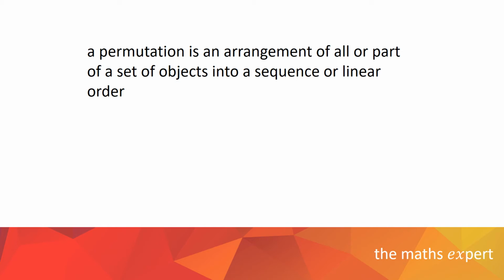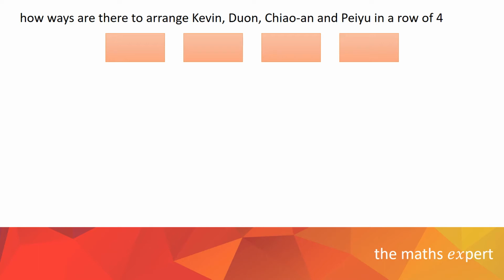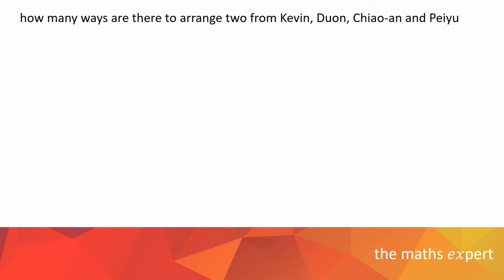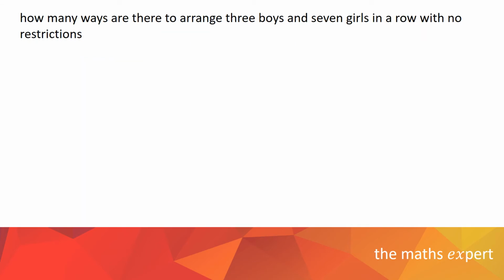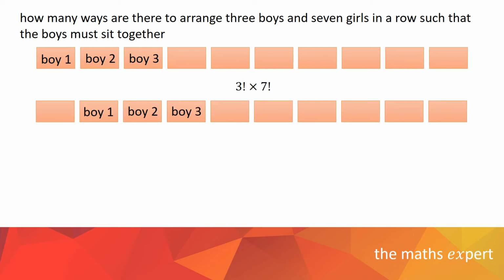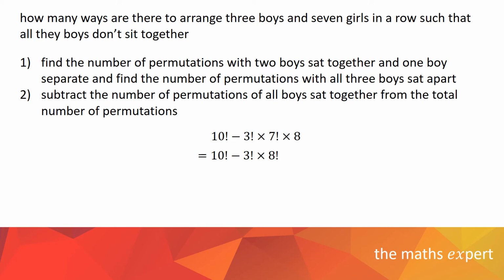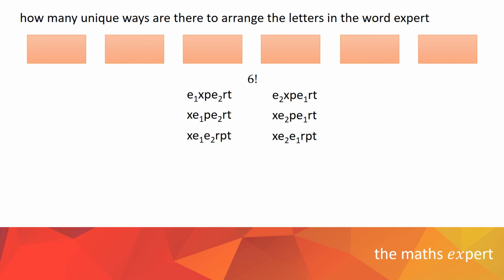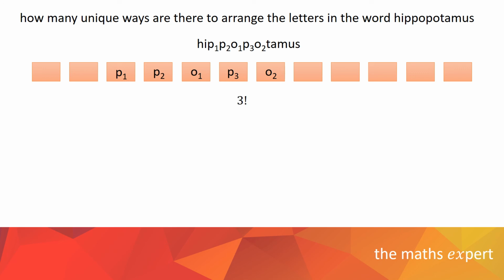Combinatorics episode 1 (permutations)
This episode looks at how to find the number of permutations of a set of objects and will lead into how to find a number of combinations in the next episode. This video explains the concepts through examples and builds up the answers in order to deepen your understanding of where the calculations come from.